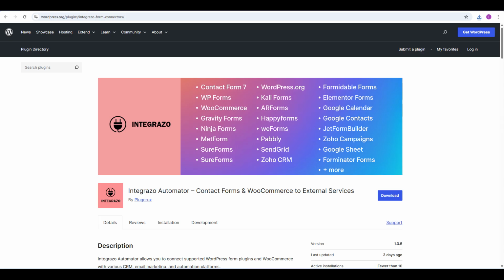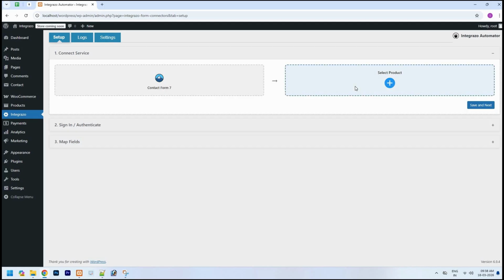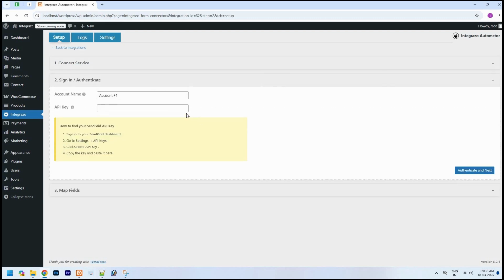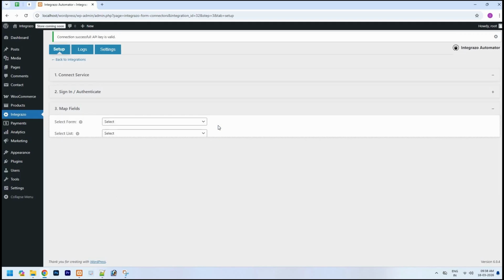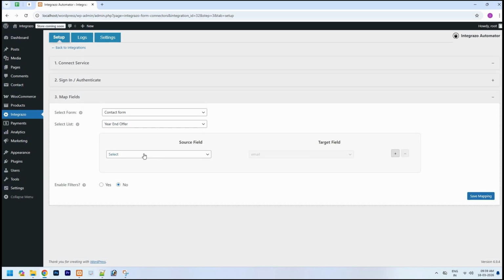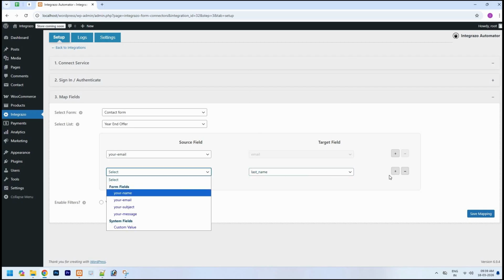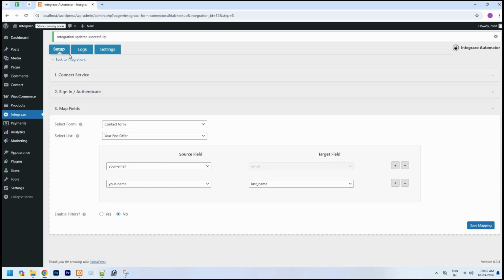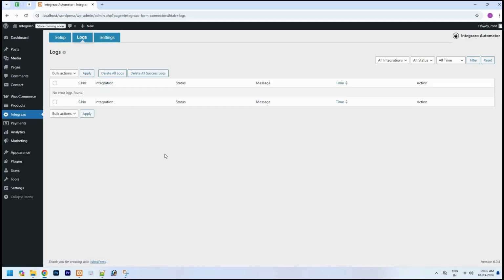Contact Form 7 to SendGrid Integration in WordPress (Free Plugin) | Integrazo Automator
Want to automatically send Contact Form 7 submissions to SendGrid in WordPress? This free plugin does it in minutes — no coding needed.
Learn how to connect Contact Form 7 to SendGrid in WordPress using Integrazo Automator. This step-by-step tutorial shows how to automatically sync Contact Form 7 form submissions to your SendGrid contact list in real time — completely free.

⏱ VIDEO CHAPTERS
00:00 Introduction
00:15 Connect Service
00:34 Connect Account
00:50 Field Mapping
01:38 Logs
📌 WHAT YOU WILL LEARN
✅ How to authenticate and connect your SendGrid account using API key
✅ How to select Contact Form 7 as your form source
✅ How to map Contact Form 7 fields to SendGrid contact list fields
✅ How to test Contact Form 7 to SendGrid integration

🔌 ABOUT INTEGRAZO AUTOMATOR
Integrazo Automator is a free WordPress plugin that connects WordPress forms, WooCommerce, CRM tools, and email marketing platforms without coding. It supports automation between WordPress forms and popular business apps like SendGrid, Mailchimp, MailerLite, Moosend, and more.

💡 WHY USE INTEGRAZO AUTOMATOR
✔ No coding required
✔ Secure API key authentication

👍 FOUND THIS HELPFUL?